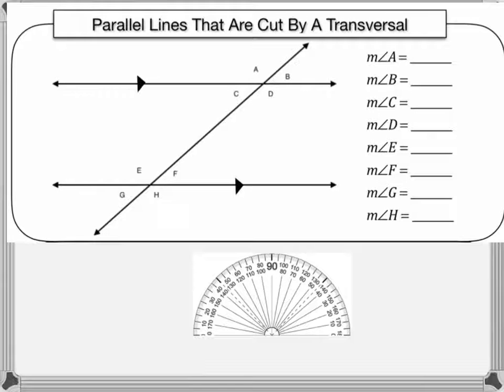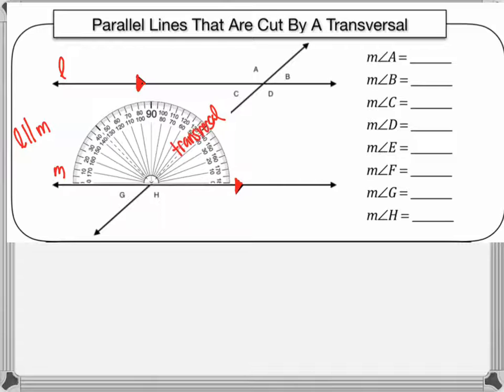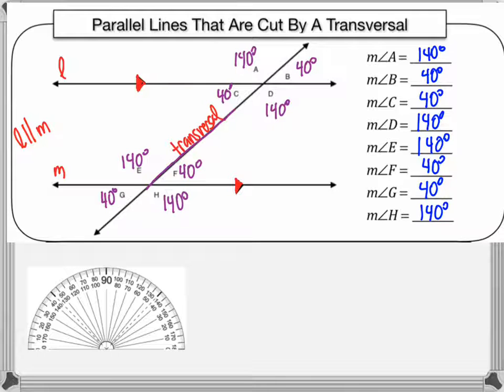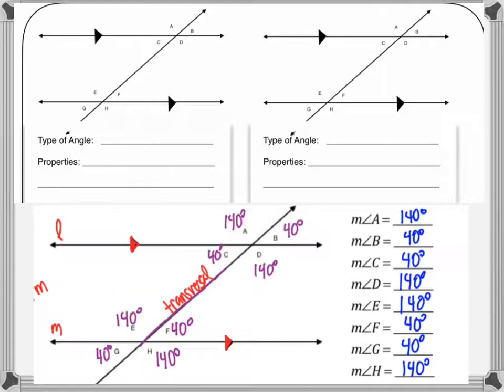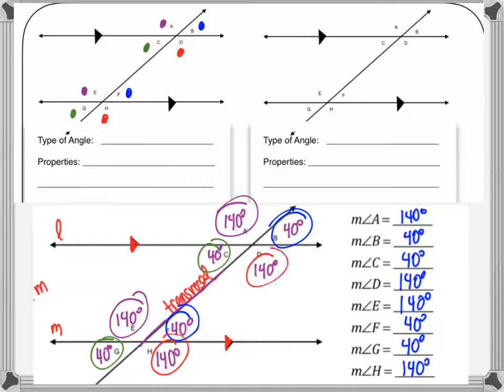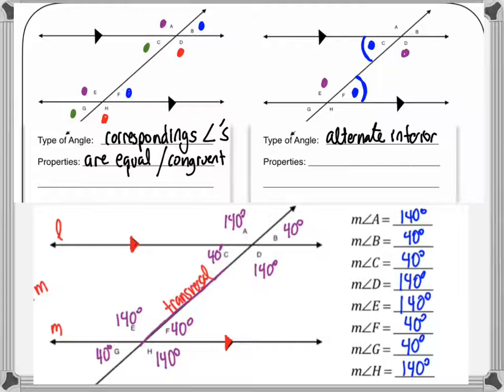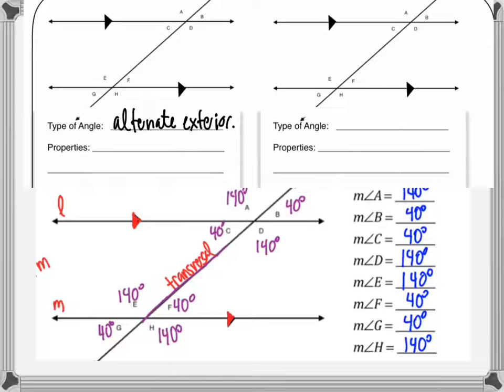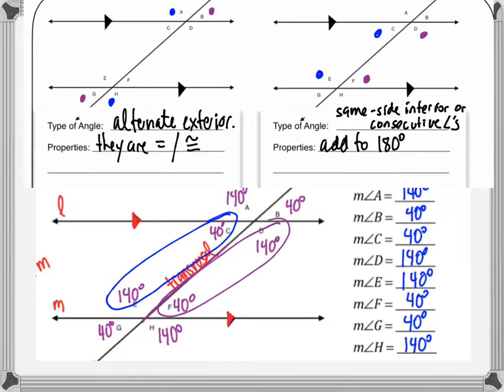Relationship Relationships Part 2